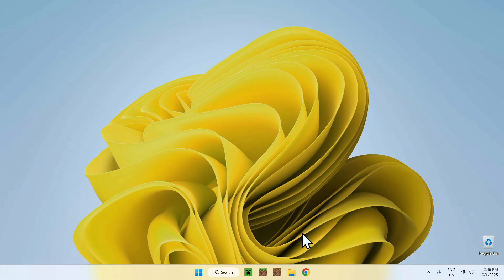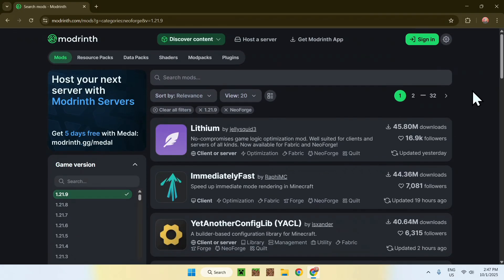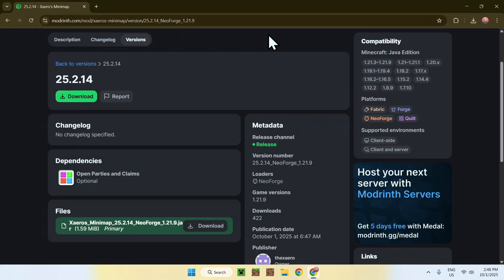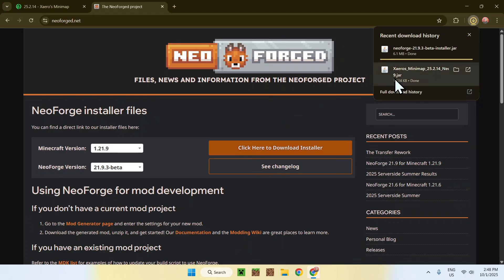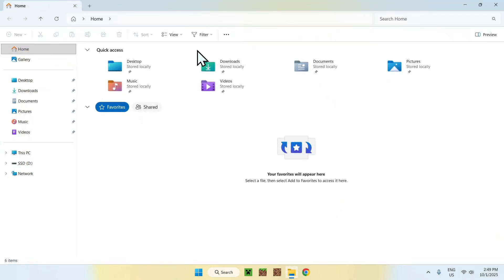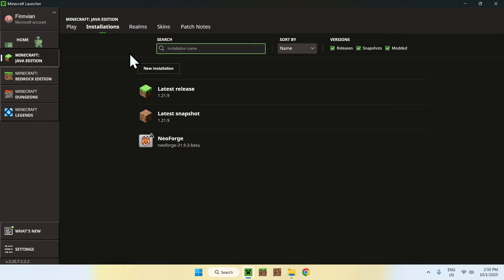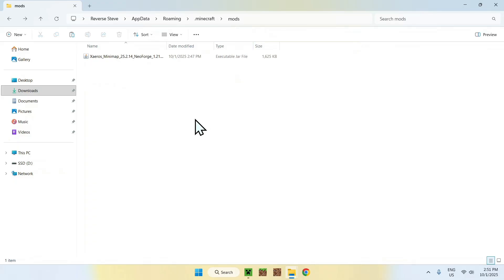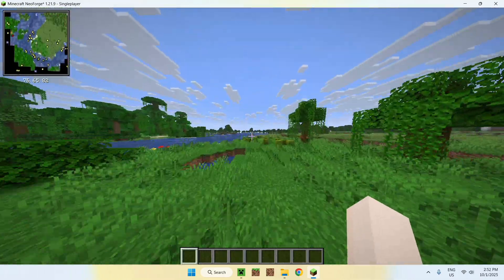How To Download And Install NeoForge Mods For Minecraft Java 1.21.9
[ Information ]
Mods modify how Minecraft runs, from adding new mechanics to new visuals, mods change how the game works. In this video you will learn how to download NeoForge mods for Minecraft Java. Modrinth is a website that has a lot of different modifications for different Minecraft features in one simple place.

[ Minecraft NeoForge Mods 1.21.9 Categories ]
How To Download NeoForge Mods In Minecraft 1.21.9
How To Install NeoForge Mods In Minecraft 1.21.9
How To Download Mods In Minecraft 1.21.9
How To Download Mods In Minecraft 1.21
Minecraft NeoForge Mods Not Working
How To Fix Minecraft Mods Not Working
How To Add Mods To Minecraft Server
How To Add Mods To Minecraft Java
Add Mods To Minecraft In 1.21.9
Minecraft NeoForge Mods 1.21.9
How To Add Mods To Minecraft
How To Get Mods To Minecraft
Minecraft NeoForge Mods 1.21
How To Mod Minecraft
NeoForge Mods Install
Minecraft Java Mods
NeoForge Download
Minecraft Mods 1.21
NeoForge Minecraft
NeoForge Shaders
NeoForge Mods
NeoForged
NeoForge

- Finnvian